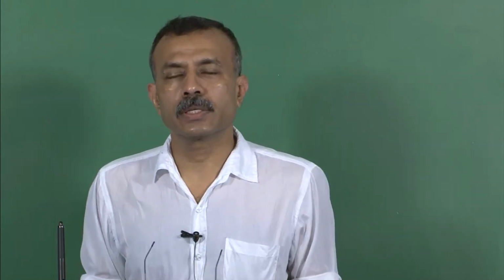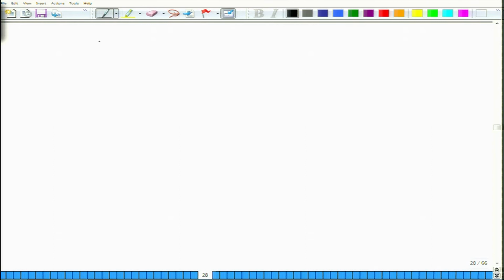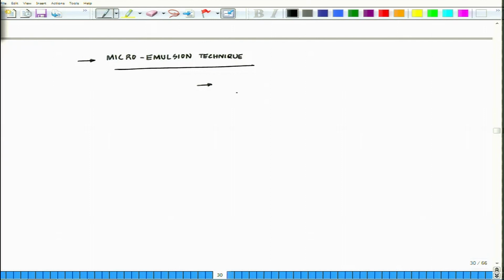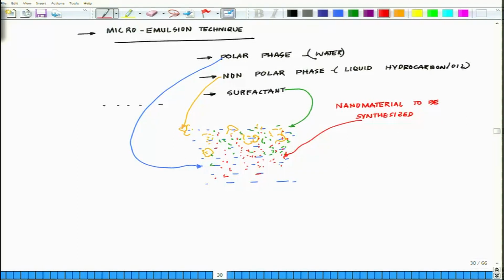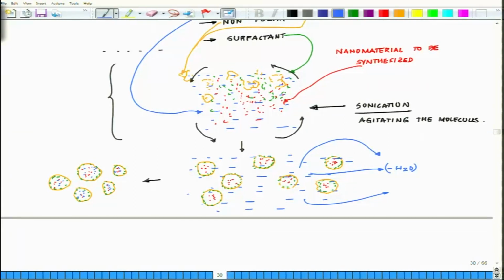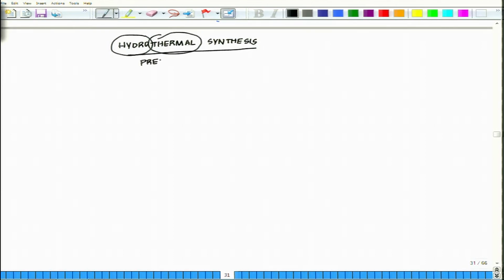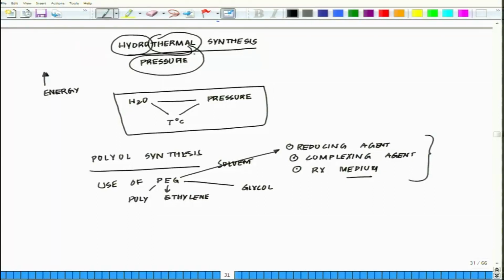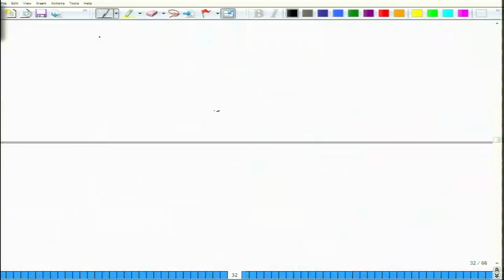noc18-bt25-Lecture 13-Detailed Chemical Techniques